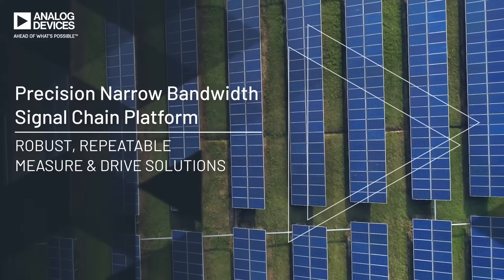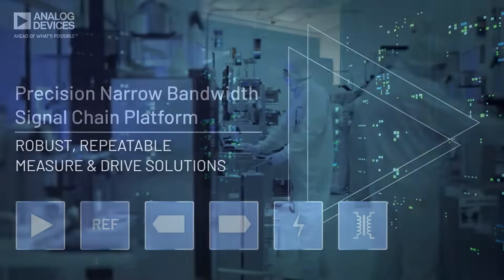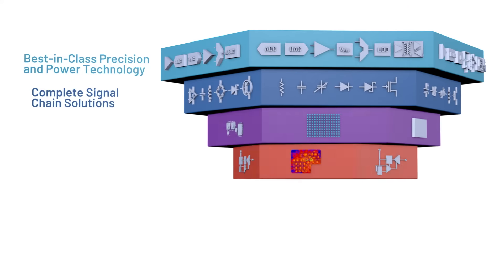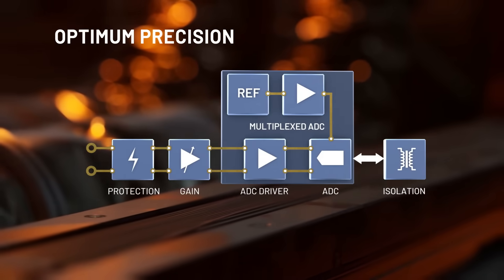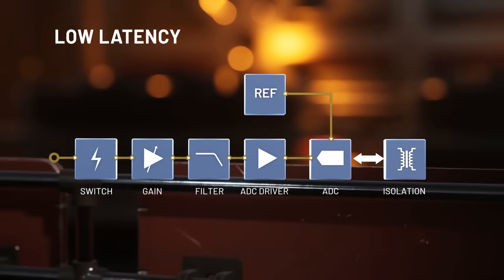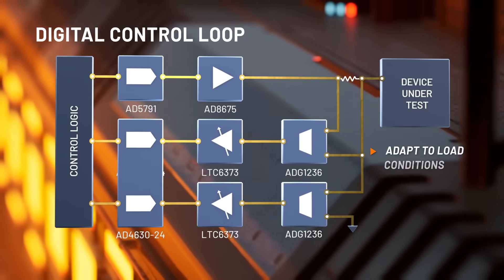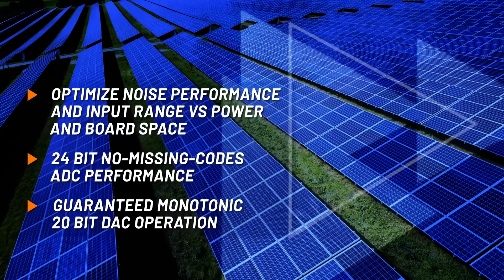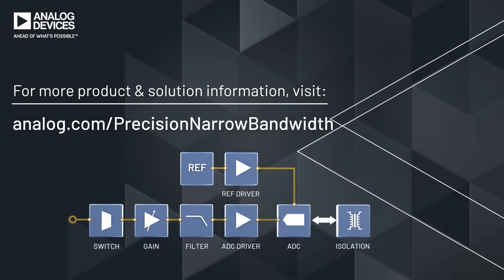Precision Narrow Bandwidth Signal Chain Solutions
Analog Devices continues to push the boundaries with respect to both signal chain performance and accessibility to technology. As part of Analog Devices’ commitment to solving the greatest signal processing challenges, we also make it our mission to make the industry’s leading technology easy-to-select, evaluate, and deploy for the engineers designing with ADI products. This has prompted Analog Devices to develop a targeted suite of application-oriented component combinations, along with evaluation tools, design-in tools, and guides, all bundled into its Precision Signal Chain Platform offerings. By delivering a more complete, optimized signal chain starting point for precision narrow bandwidth needs, this platform offers customized signal chain “flavors" depending on specific application priorities such as accuracy, stability, repeatability, settling characteristics, or density. Along with design-in support, there is no longer a need to sacrifice specific customization needs for the time-to-market benefits of a platform.